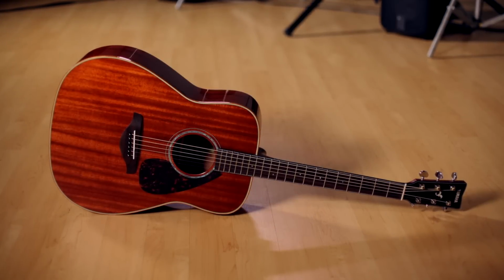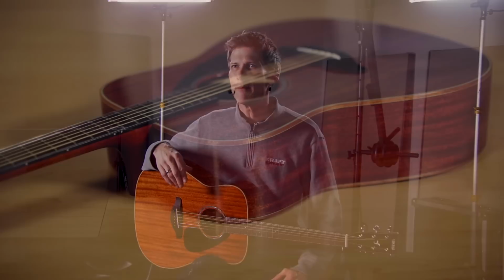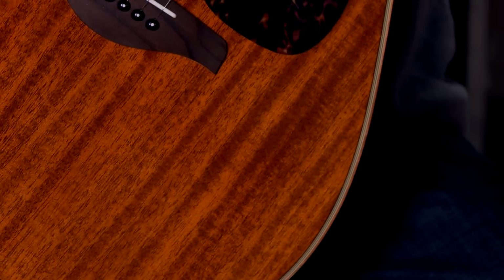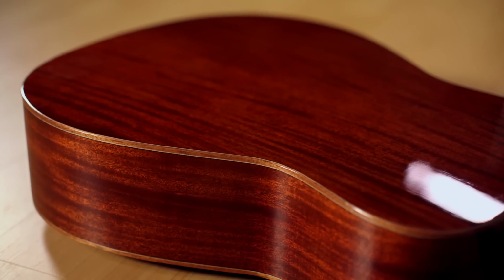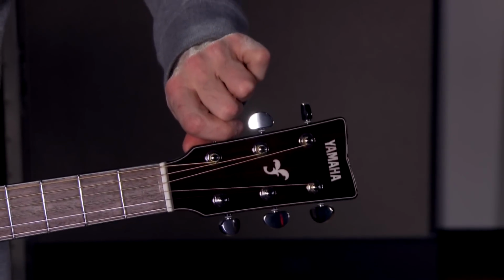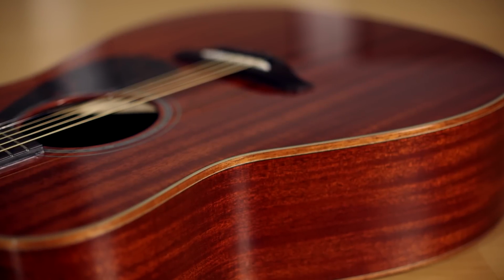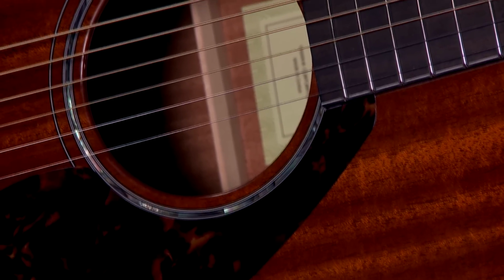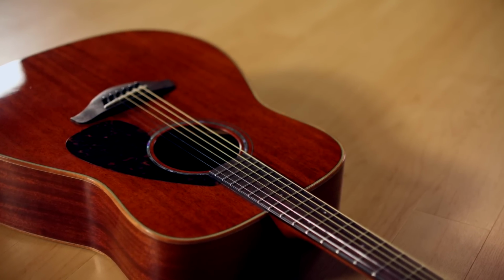Yamaha FG850 Acoustic Guitar Demo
Jake Blake demonstrates the Yamaha FG850 acoustic guitar at Kraft Music.

This new addition to the FG series of acoustic guitars is Yamaha's first all-mahogany body acoustic. Yamaha's FG series has consistently been the #1 selling acoustic guitar family of all time, and rightly so. They represent one of the best values in the music industry. Whether you're a beginning player, or just looking to add another guitar to your collection, the FG850 is a great way to get a high-quality all-mahogany acoustic guitar at a very affordable price.

This instrument features outstanding sound quality, smooth playability, and the craftsmanship you expect from a genuine Yamaha instrument. The FG850 includes deluxe features such as scalloped X bracing, die-cast tuners, mahogany top, back, and sides, and a rosewood fingerboard and bridge. Abalone inlays and a gloss natural finish make this guitar look as good as it sounds.

The heritage of Yamaha folk guitars begin with the FG series. Yamaha's FG series stretches back into the mid 60's on the heels of the folk guitar movement in the United States. Moving into the 1970's, many notable artists were seen playing Yamaha acoustic guitars…Jimmy Page, Paul Simon, James Taylor, and Bruce Springsteen to name a few. Yamaha's FG series is the #1 selling acoustic guitars of all time. FG guitars are known for quality, dependability, playability and value.